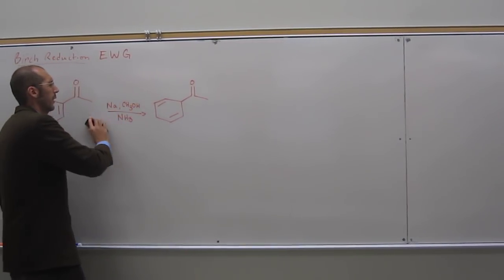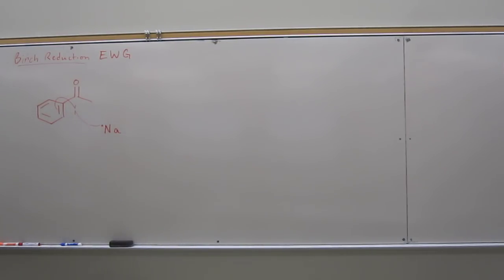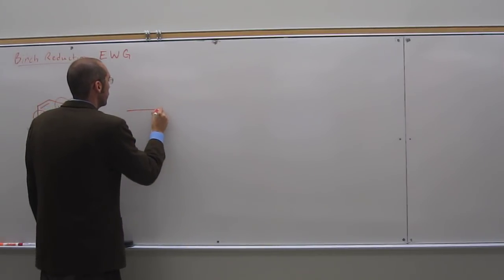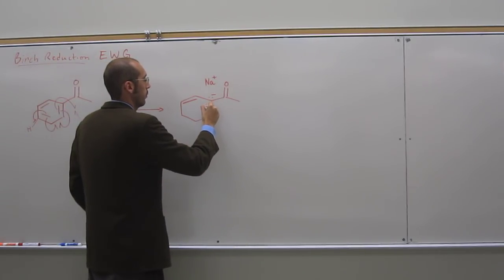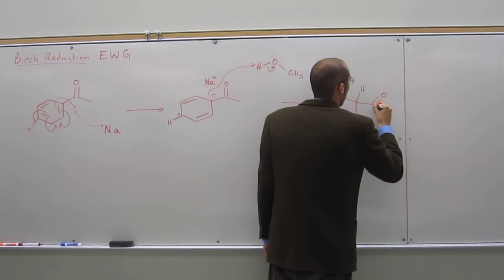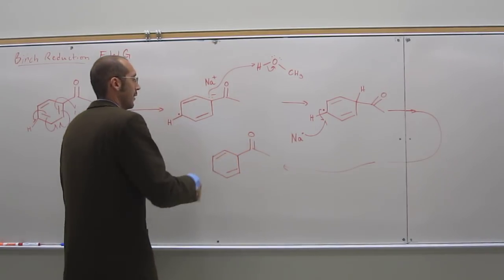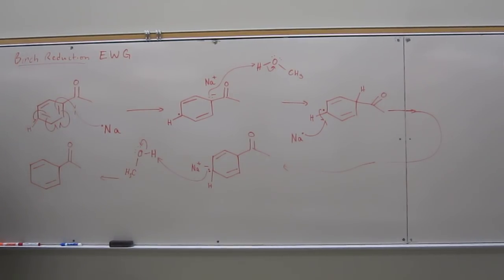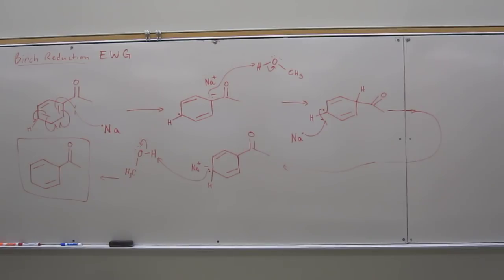Organic Mechanism - Birch Reduction EWG 005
Mechanism of the Birch reduction on an alkyl benzene (electron withdrawing group)